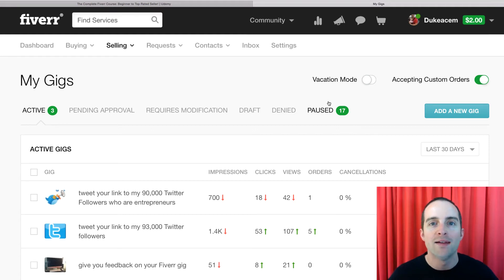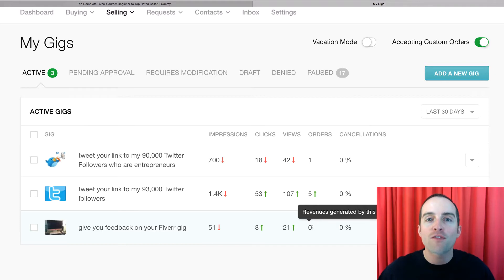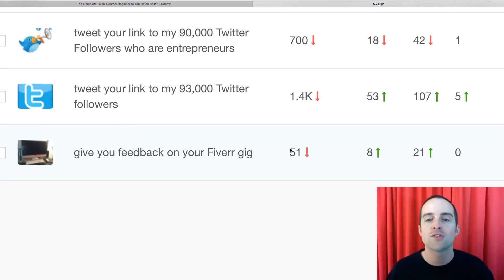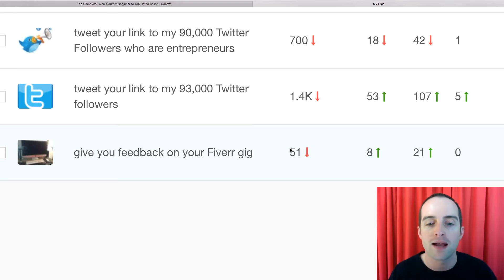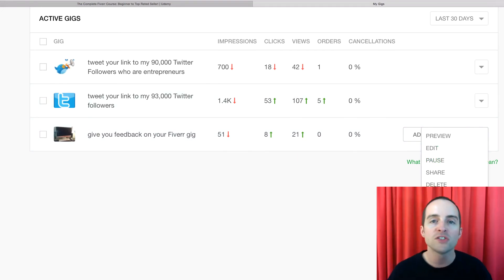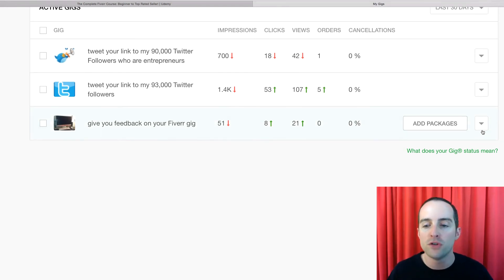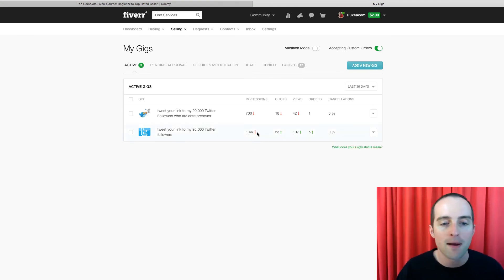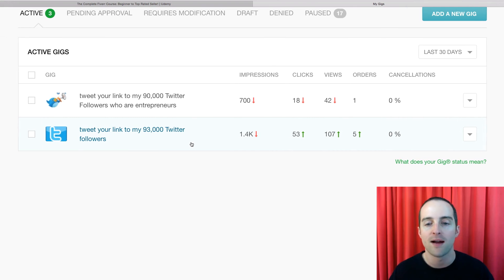Fiverr: 41 l How and why I choose to pause a Fiverr Gig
Would you like to see how I used Fiverr to build this course with insights from top sellers?

In this course, you will learn:

- Freelancing and getting help from freelancers is easier with Fiverr as shown in this course!
- Start as a buyer even if selling is the goal!
- Insights as a top buyer helpful for smooth transactions on Fiverr!
- Fiverr top seller tips and tricks!
- Tips for making a top seller!
- My experience as a seller on Fiverr.
- Power tips for earning the most as a seller!